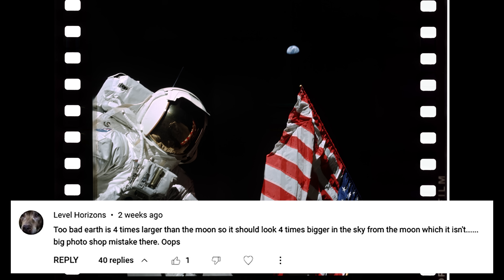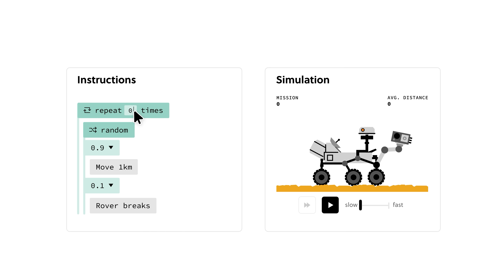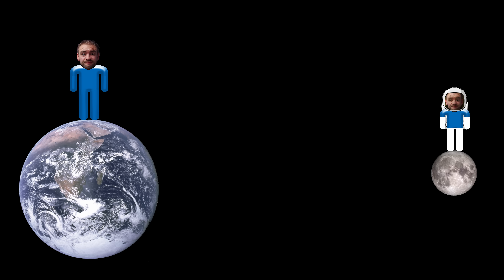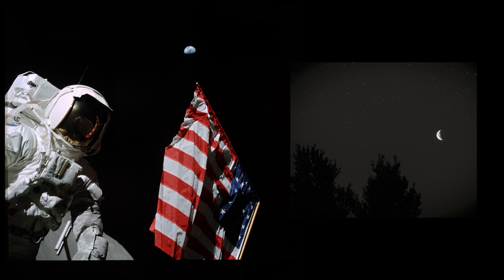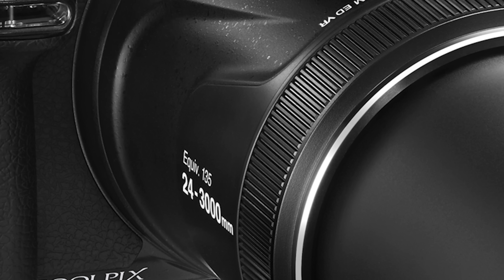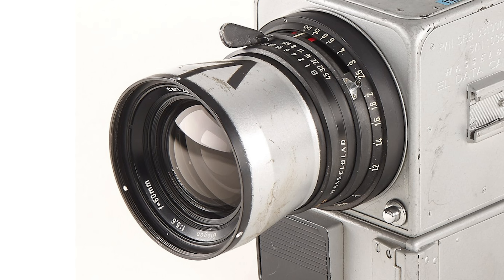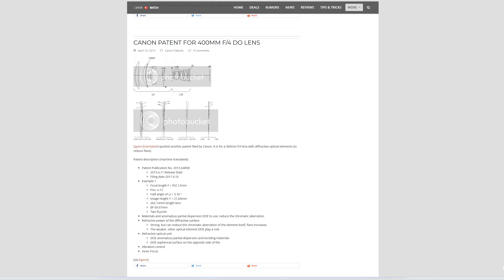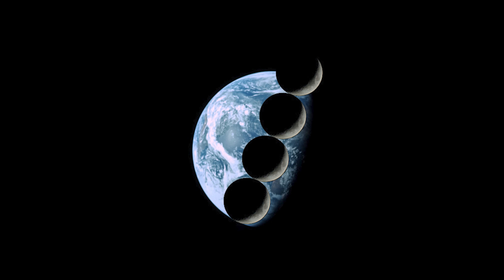Is Earth the wrong size?